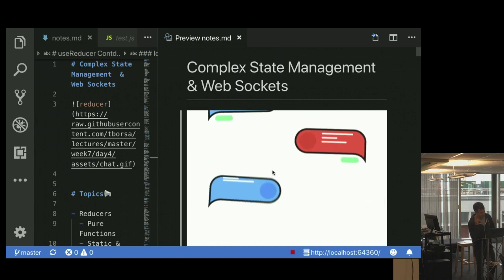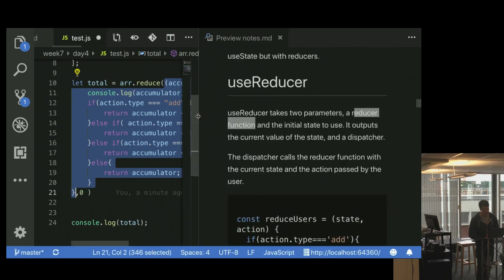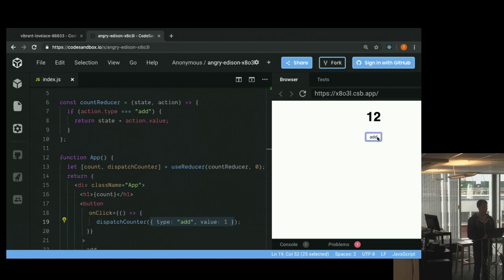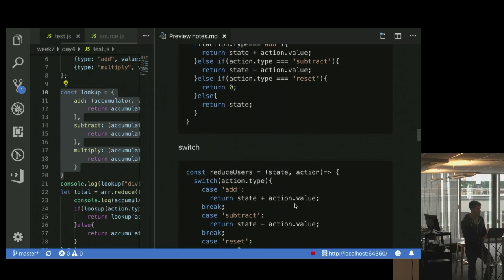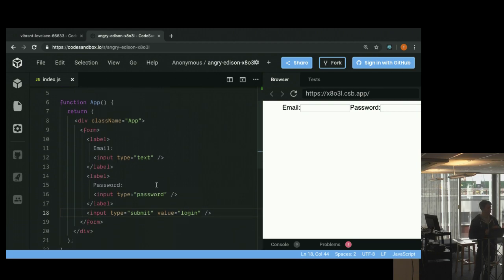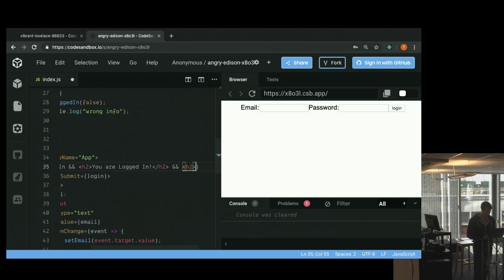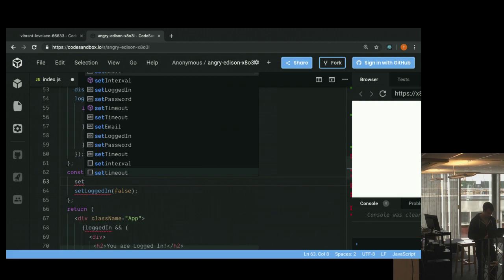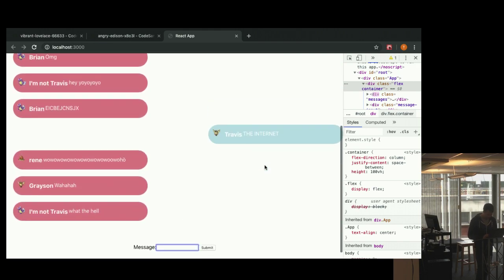W7D4 - Complex State Management